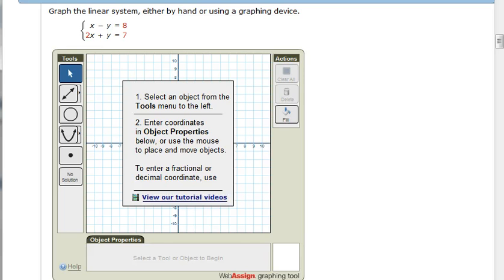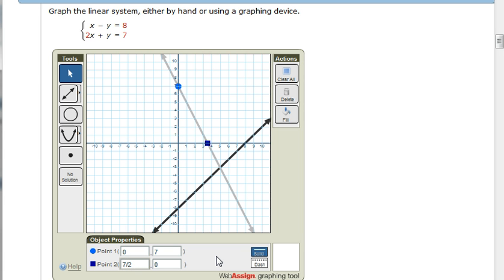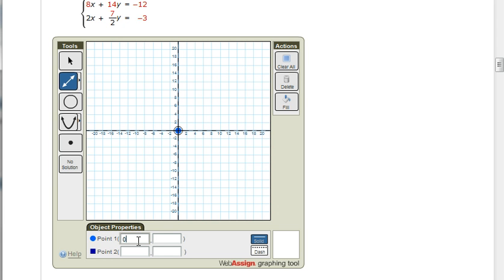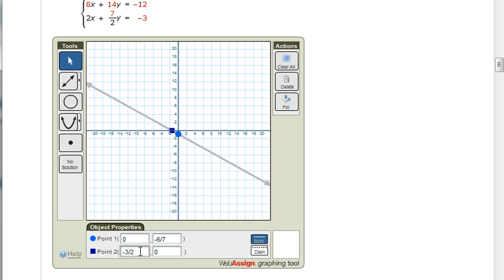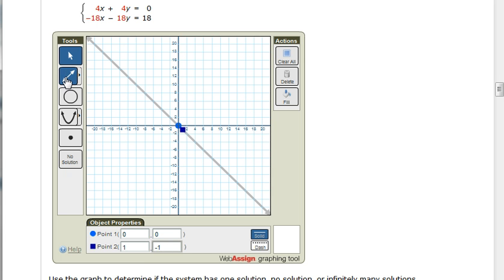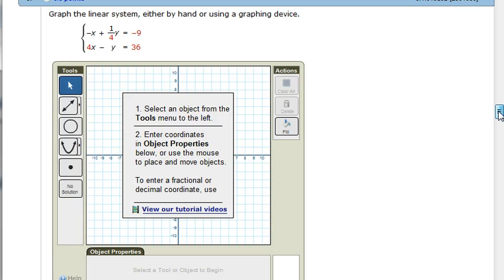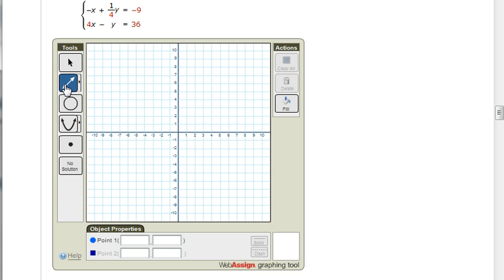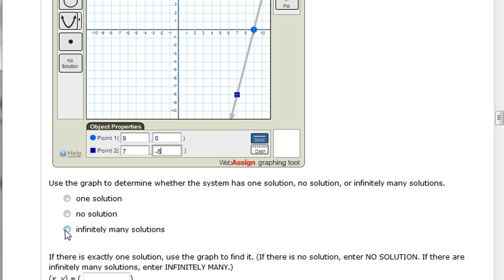Using WebAssign to Display Graphical Solutions